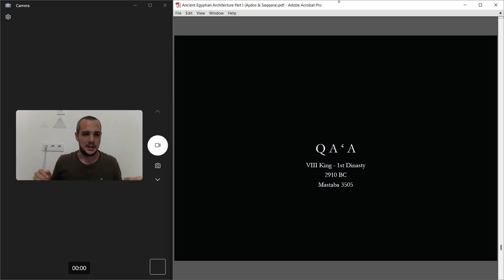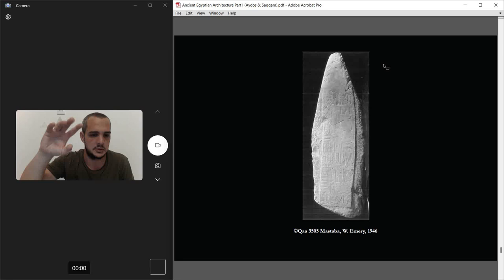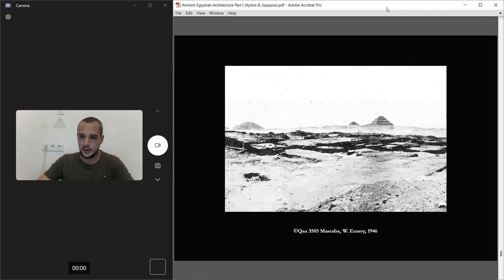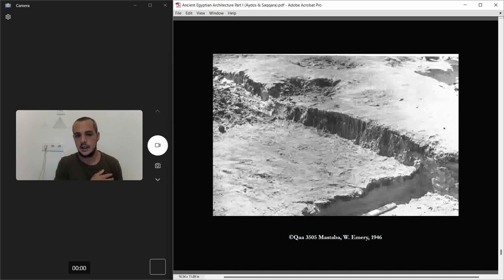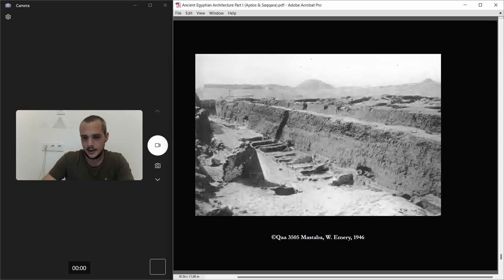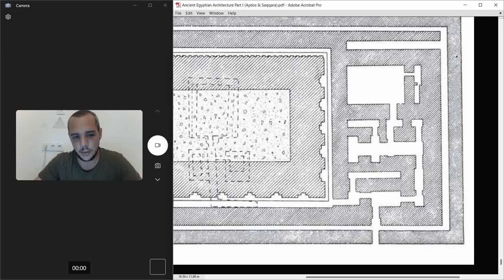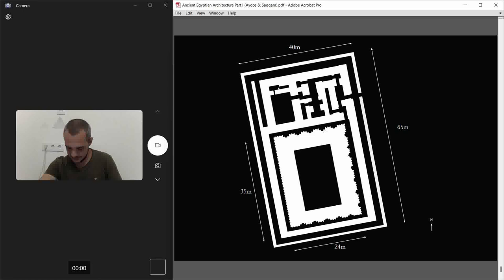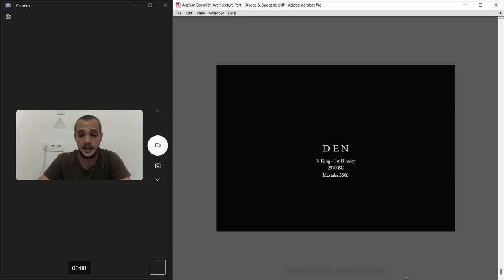Getting LOST in the labyrinthic Mastaba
Another of Qaa's mastabas,